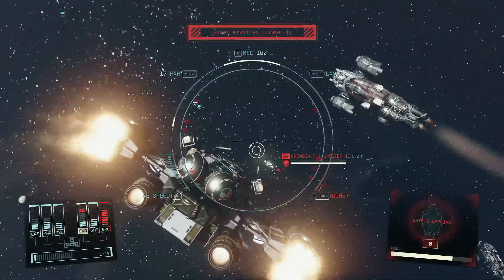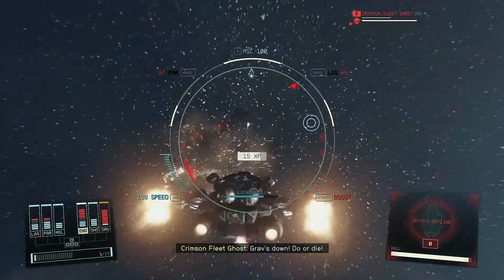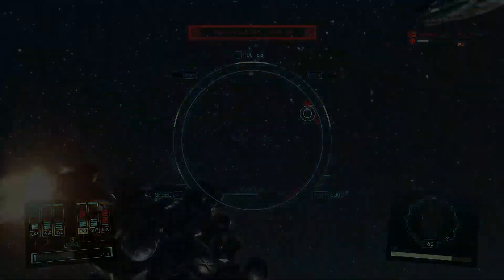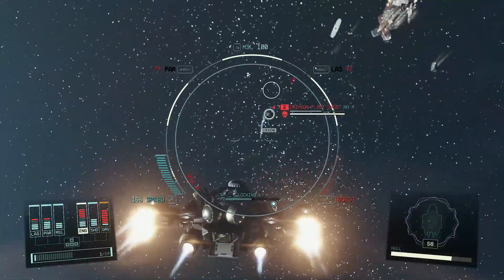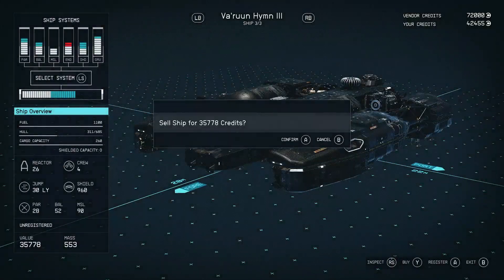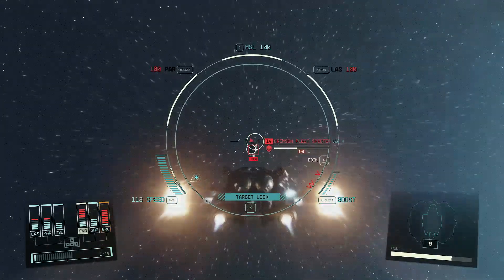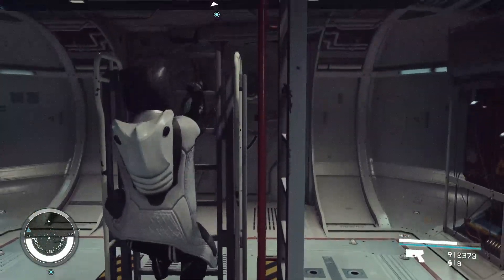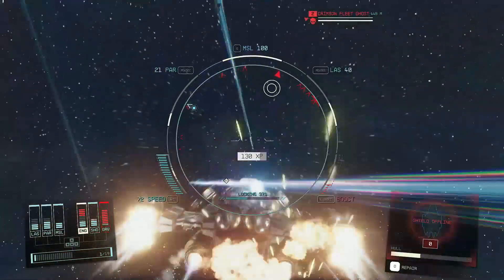How To Sell UNREGISTERED Ships & Get Extra Credits In Starfield !!